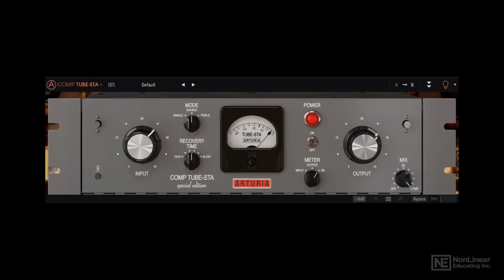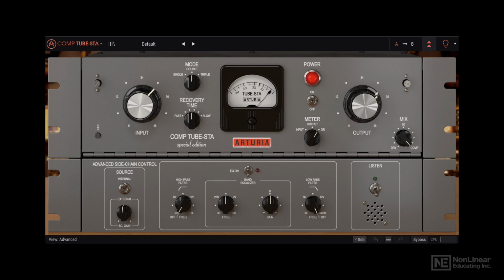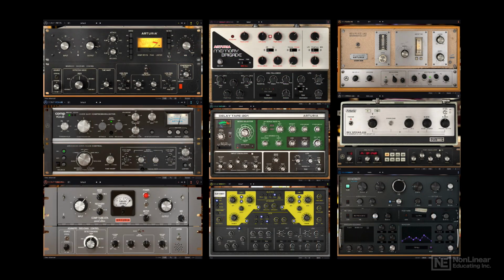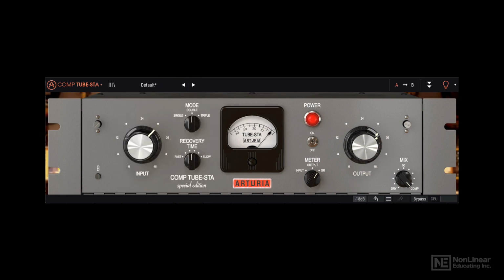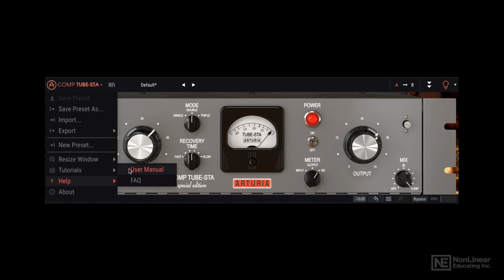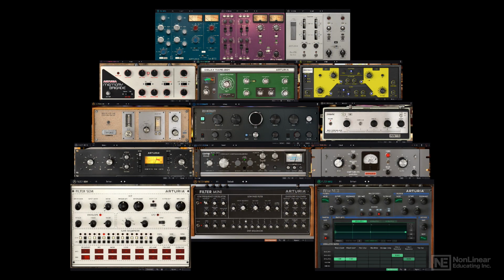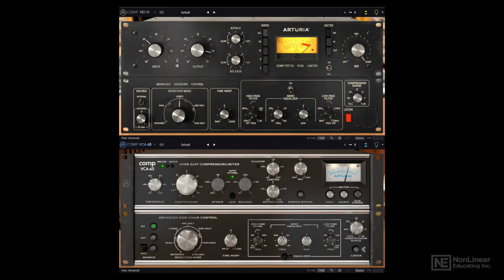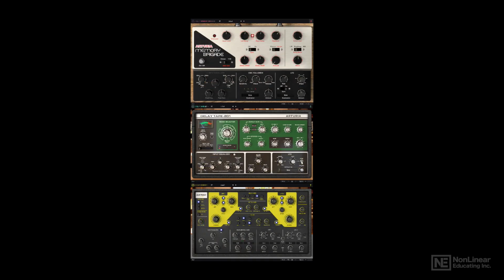Arturia FX 101: The Arturia FX Collection Explored - Common Features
Arturia FX 101: The Arturia FX Collection Explored by Joe Albano
Video 2 of 19 for Arturia FX 101: The Arturia FX Collection Explored

Marketed as "Audio effects you'll actually use", the plugins included in the Arturia FX Collection are authentic emulations of legendary audio processing gear with added modern features. To create these effects, Arturia meticulously analyzed, modeled and reimagined classic studio processors that are now part of music history. The bundle includes compressors, preamps, delays, reverbs, filters... 15 effects in total that can be used in the box in your favorite DAW. But to "actually use" these legendary effects, you'll first need to learn how they work. That's why we've asked our audio expert Joe Albano to create this course where he covers this collection one plugin at a time while uncovering the history behind these powerful audio processors.

The course starts with an overview of the common features shared by these effects, like the toolbar, the advanced panel and the preset browser. Joe then dives into the preamps plugins, where he explains how these 3 effects can be used to EQ and add a subtle vintage flavor to your recordings. The vintage compressors are next. You learn about the specific features of the UREI 1176, DBX 165 and Gates STA-LEVEL emulations.

Joe then take a look at the 3 delay effects included in the collection: a tape delay (an emulation of the classic Roland Space Echo RE-201), an analog delay (an emulation of the Electro-Harmonix Memory Man delay/chorus pedal), and an Arturia original, the Delay ETERNITY, a delay with a modern design. You then learn how to shape the sound of any audio source using the Minimoog, Oberheim SEM and Matrix-12 filters. The course concludes with the 3 reverbs (plate, spring, and an advanced digital reverb).

So join Joe Albano in this course now, and learn exactly how to "actually use" each plugin in the Arturia FX Collection!